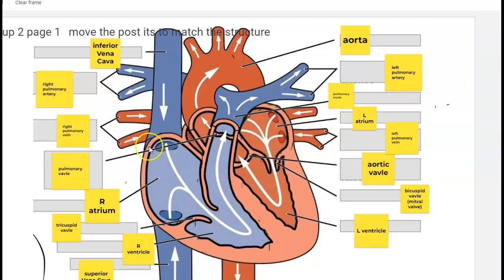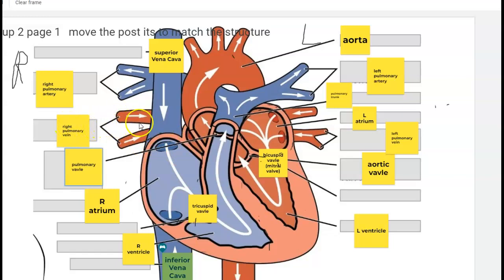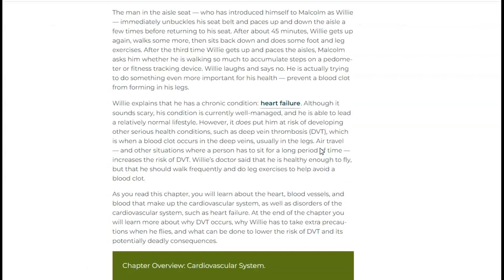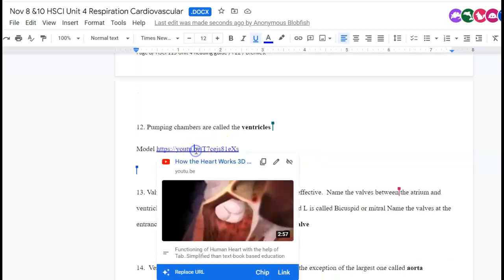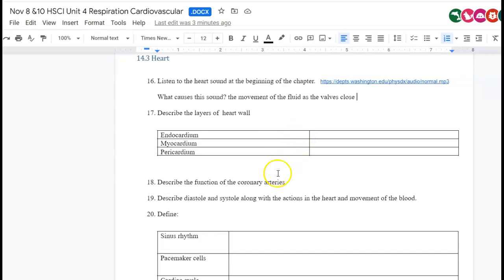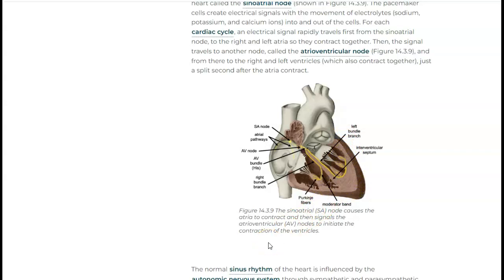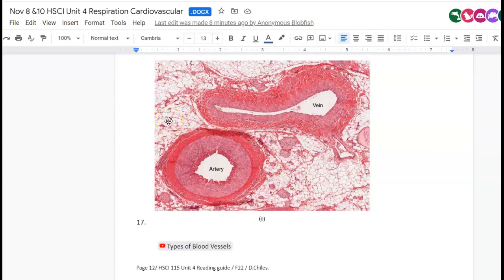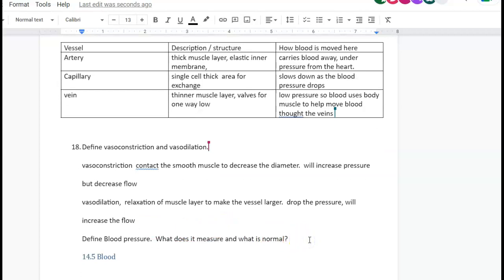HSCI Nov 10 cardiovascular